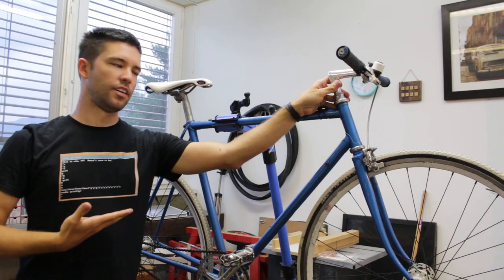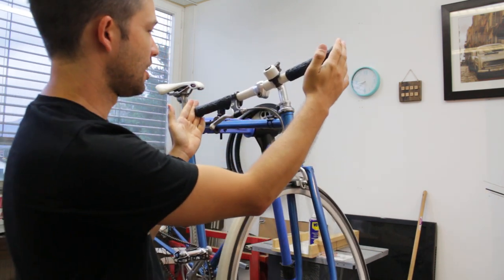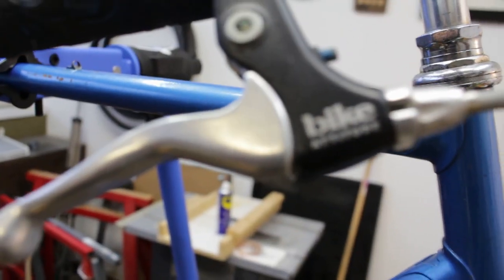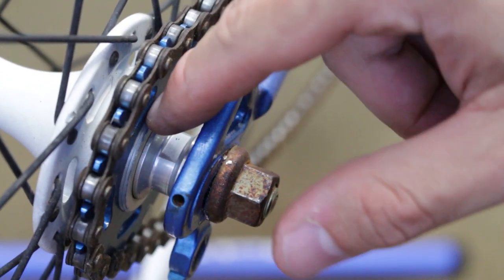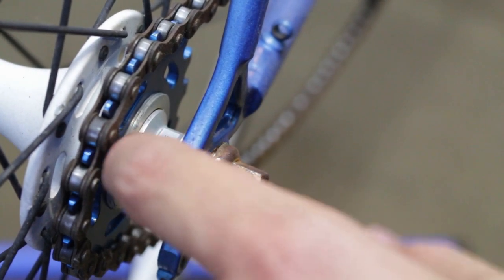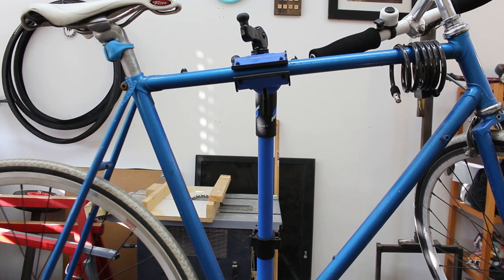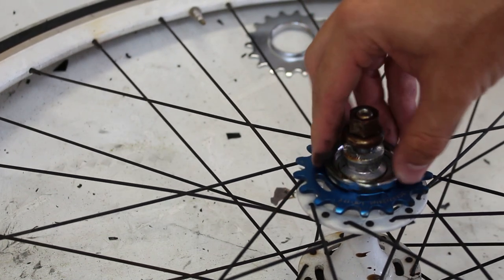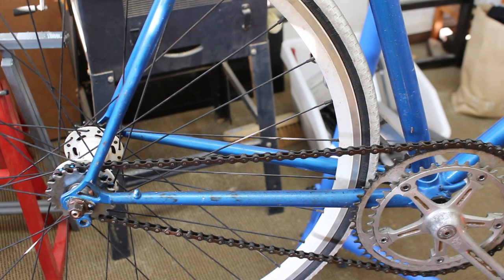Fixie 30 day commuting challenge (2018)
In this video I show you my first fixed gear bicycle, get it setup after some struggle, and begin my 30 commuting challenge.